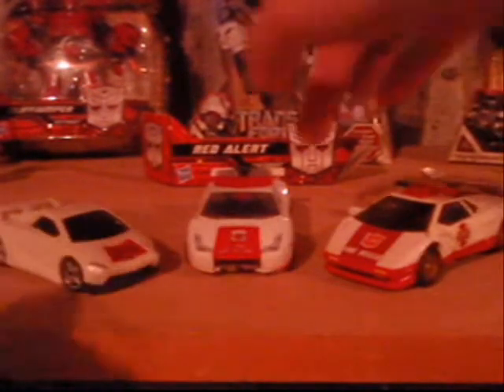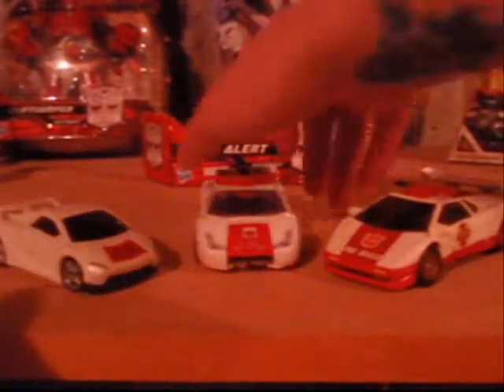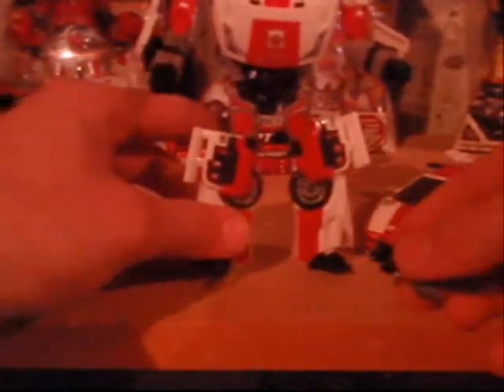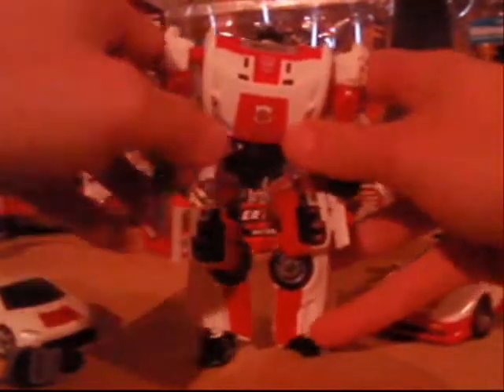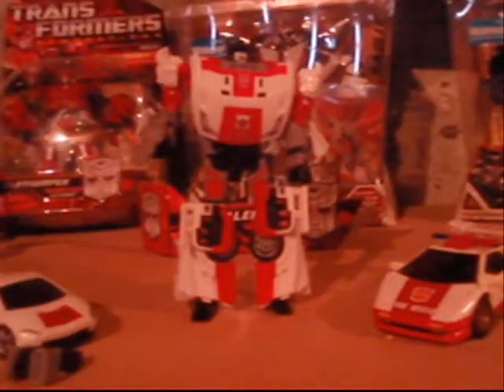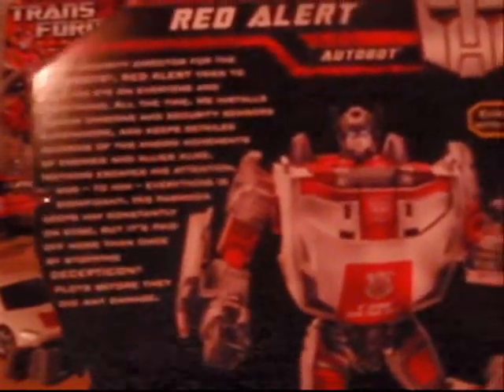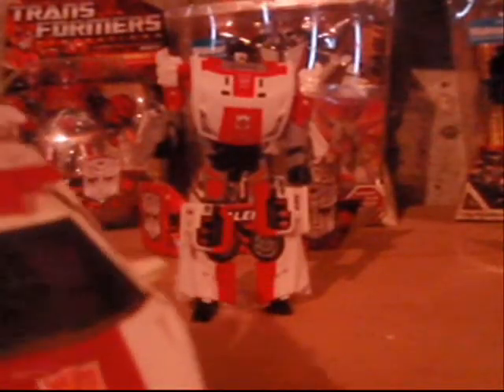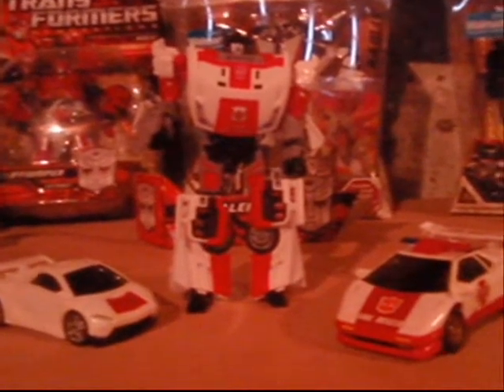Transformers Review: Generations: Red Alert pt 1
part one of a review for Generations Red Alert, i take a look at this figure and break him down and compare him to figures like Universe Inferno, and ROTF legends Breakdown, they have similar vehicle modes, so i figured they would work for the review, stay tuned for part 2, and as always thanks for watching